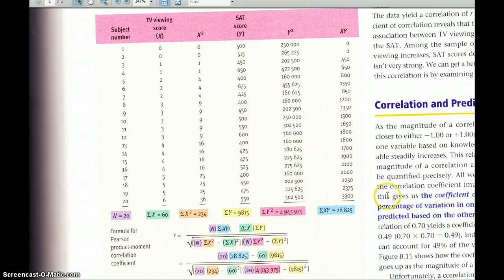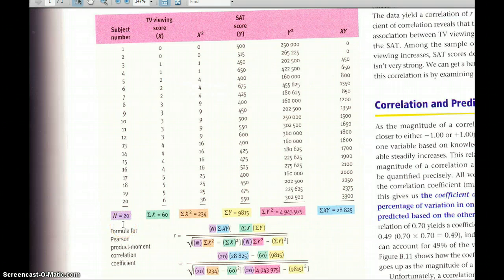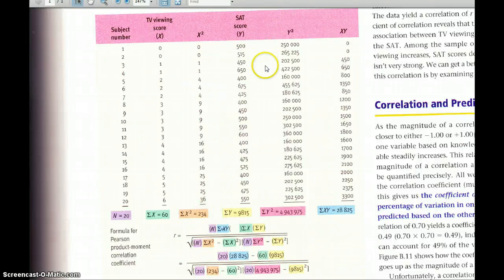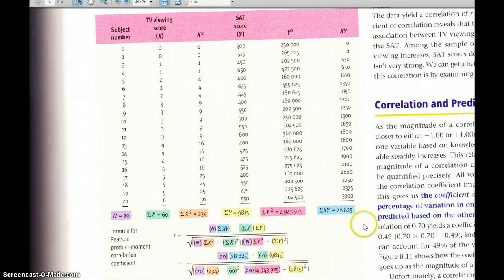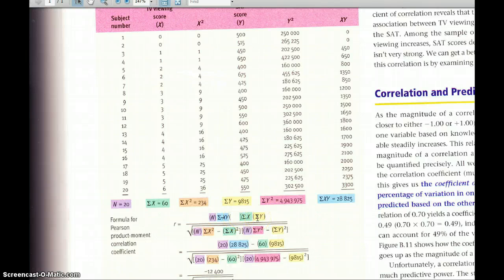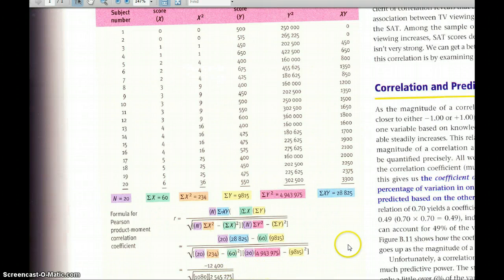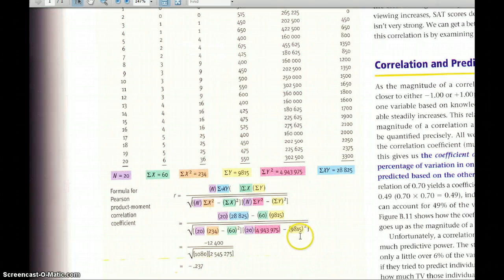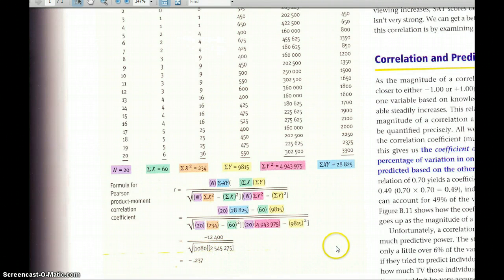Calculating Pearson r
Review of the example in the text